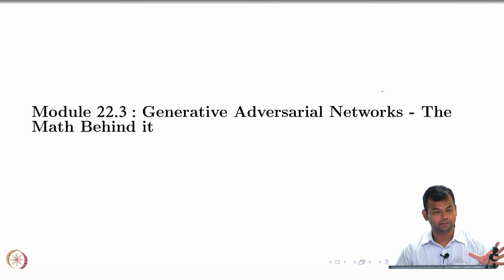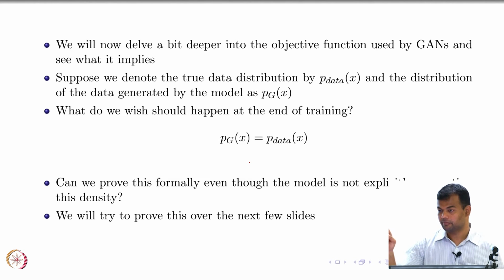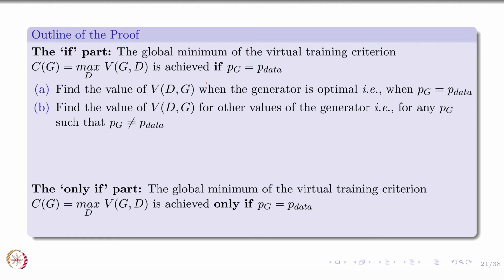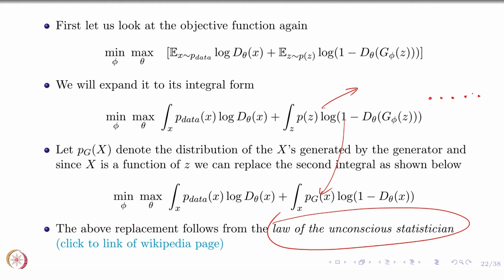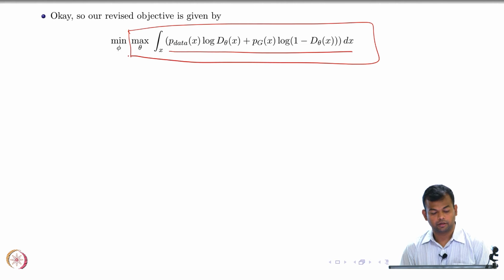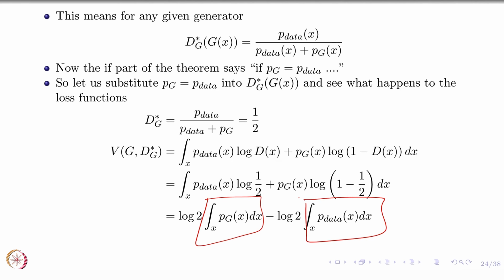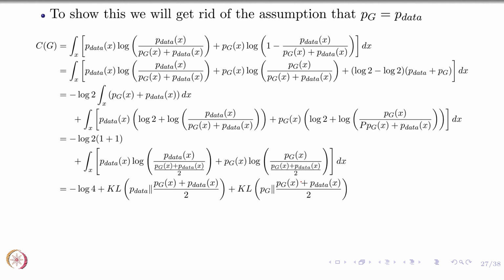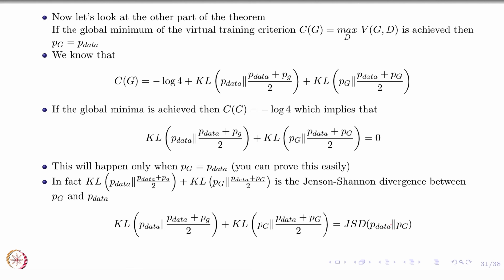Deep Learning Part - II (CS7015): Lec 22.3 Generative Adversarial Networks - The Math Behind it